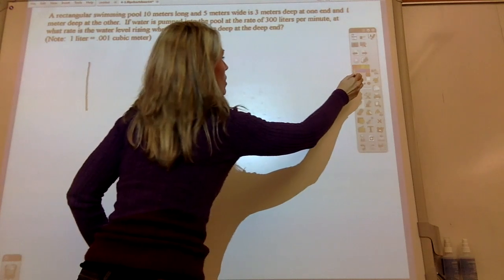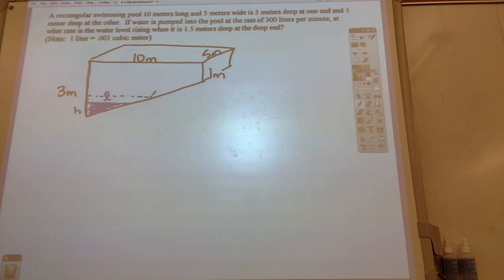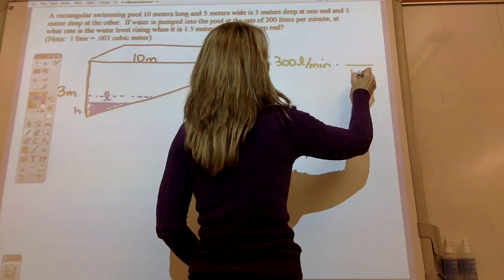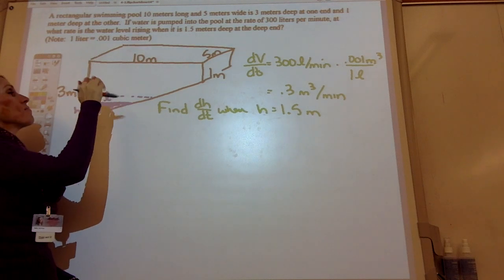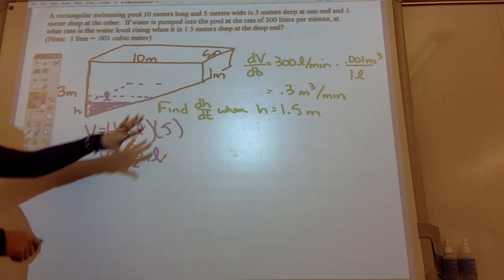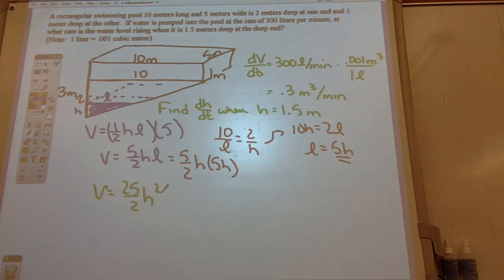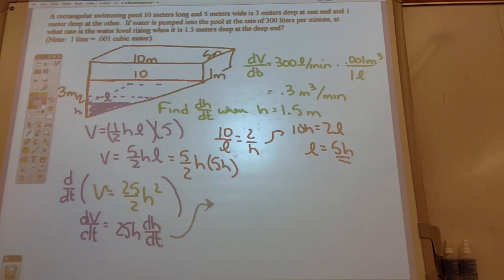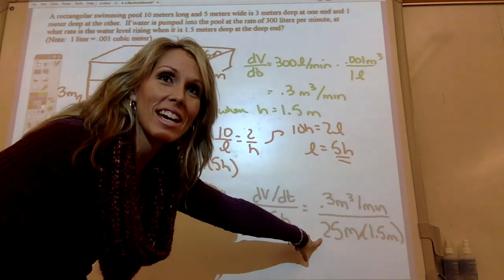Related Rates Part 4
This is the last related rates example - the pool problem.